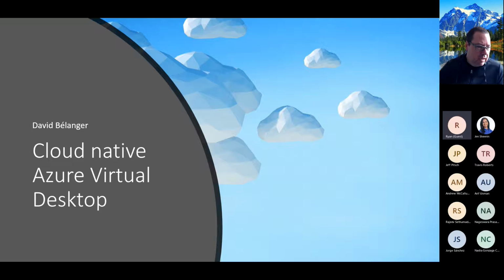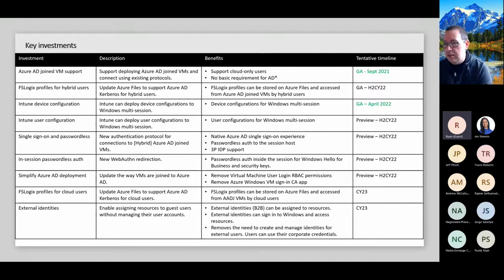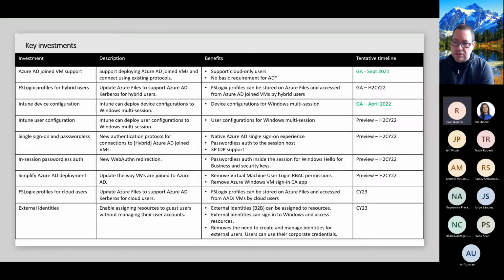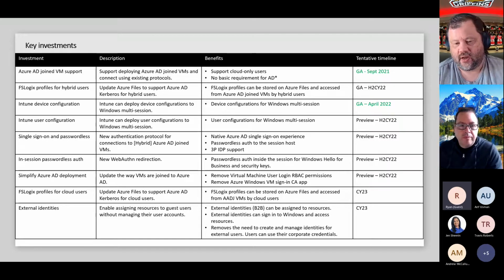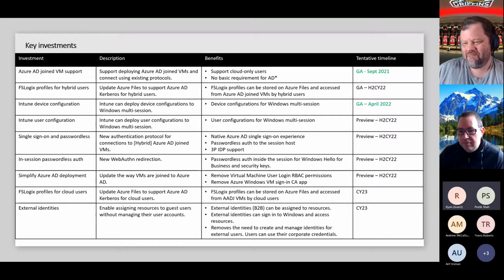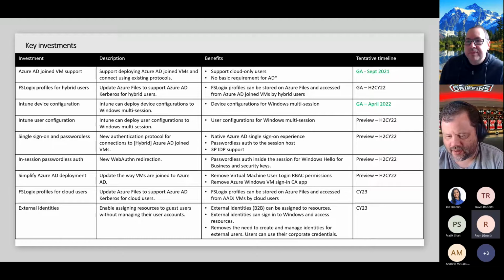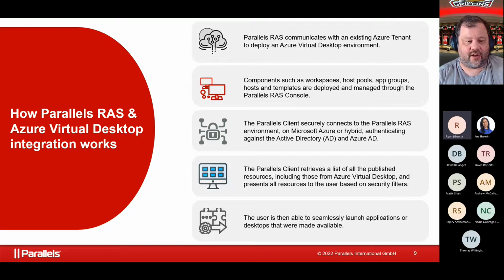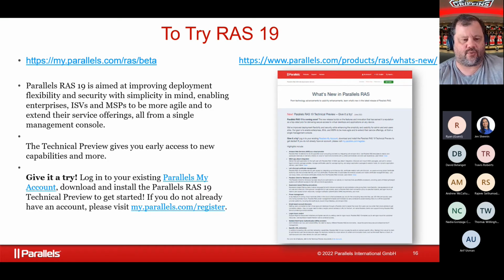June Meetup 2022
Agenda
Session 1: Native Azure AD Join
Microsoft Speaker: David Belanger

Session 2: Parallels
Speaker: Jeff Pitsch